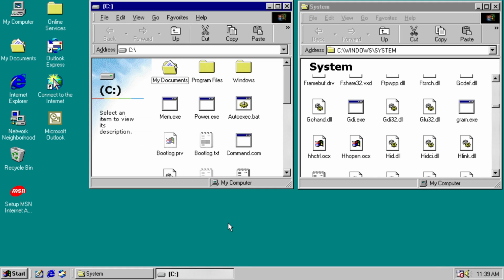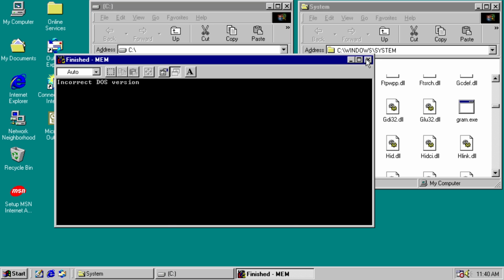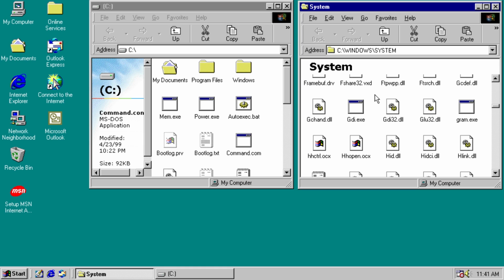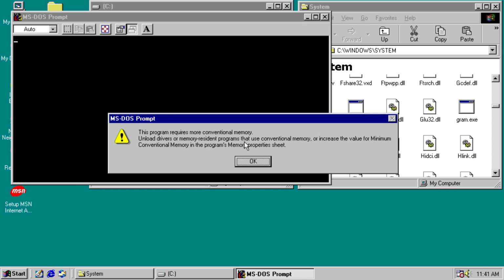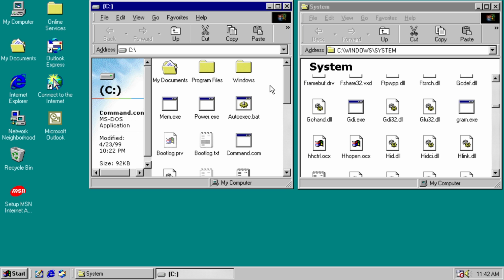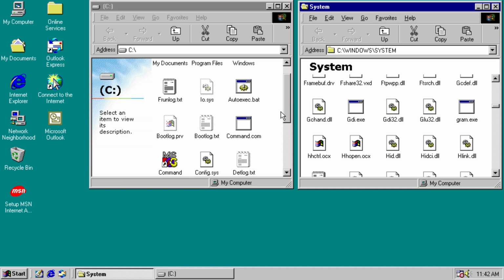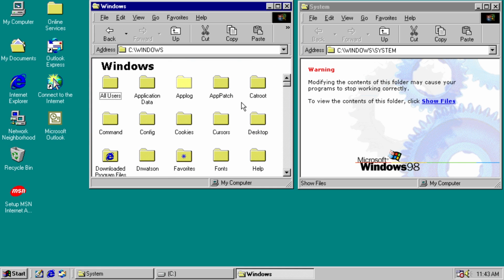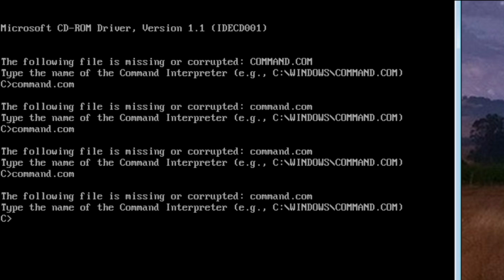Virus.DOS/Win.Gram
More of a DOS virus than anything else but it's kinda neat. Sorry it's been a while. Work was incredibly hectic, then my microphone quit, then I got offered a new job and put in my notice and am now transitioning between jobs. Exciting times.

I was gonna upload some dashcam videos in the meantime but I figured you guys wouldn't appreciate that.